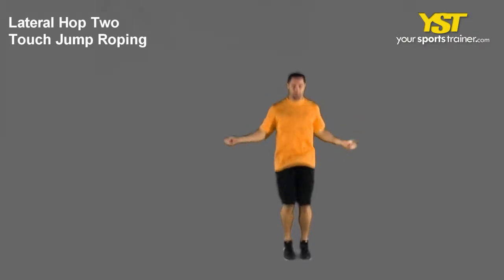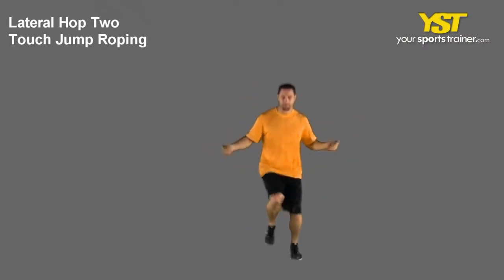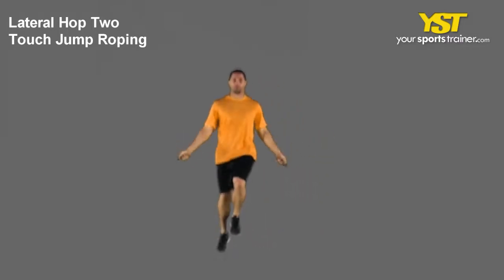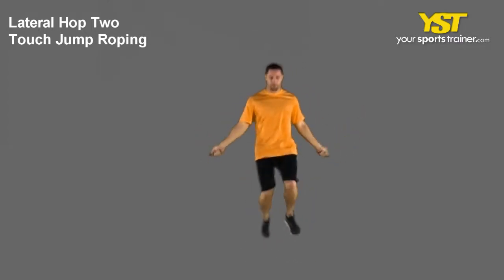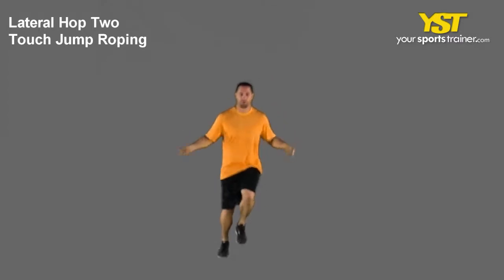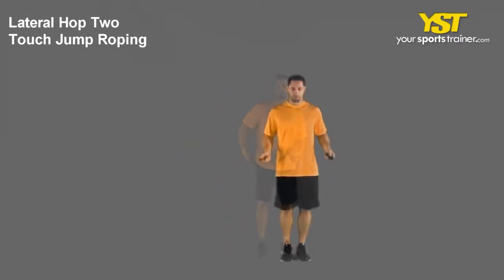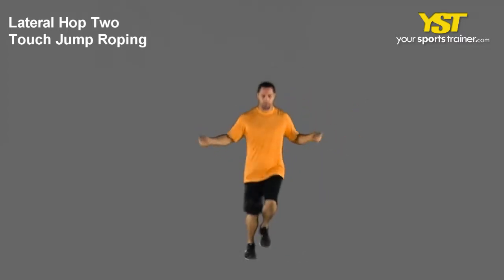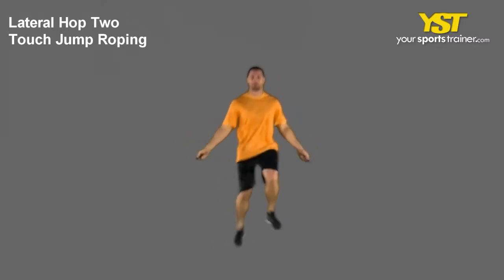Lateral Hop Two Touch Jump Roping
Lateral Hop Two Touch Jump Roping exercise -- Watch how the Lateral Hop Two Touch Jump Roping exercise is performed. Use this to improve your fitness goals such as tennis trainer, hockey fitness, basketball shooting or basketball coach.

Lateral Hop Two Touch Jump Roping - How you can carry out this exercise is originally created by YST. The Lateral Hop Two Touch Jump Roping is a basic skill level exercise which works on your legs muscle tissue. This is SAQ exercise implements foot speed and lateral functionality. Jump Rope equipment is used in this exercise. The following are directions to carry out this exercise. Grab the jump rope by its ends. Commence together with the jump rope behind your heels and your hands out towards the side of the hips. Throw the jump rope over your head and when it meets your feet, jump over it. Once in rhythm, jump to your side in your right foot and bounce twice. Then jump to your left side bouncing on your left foot twice after which back. Jump around the balls of one's feet. Your heels need to in no way touch the ground. Preserve your chest out and head looking forward. Carry on the exercise. As you improve, your speed will boost. As with any workout routines, not everyone will have access to specified vital equipment; so at occasions you may have to get inventive and using other equipment like a box, stability ball, medicine ball and TRX and other objects. With YourSportsTrainer.com program, other exercises can be encouraged from our comprehensive exercise database. Training goals and sports like basketball shooting, tennis trainer, basketball coach and hockey fitness can benefit from this exercise. Skipping rope or jump roping gives you quite a few rewards. It burns about twenty calories per minute! Other positive aspects incorporate enhancing your overall coordination, rhythm and timing in the incredibly efficient and complete full-body workout. To start, decide on a rope that is definitely appropriate for your height. Together with the rope folded in half, it must attain your shoulders. A slightly heavier rope will likely be much easier than a light rope. Using various skipping patterns will improve your coordination and keep the exercise demanding and new. Always assess your starting position such as your head position, spacing for the motion, chin placement and shoulder positioning just before starting the exercise. We want to hear from you for any tips, clarification and suggestions. Our comment segment is available to suit your needs. For more exercises, like the Lateral Hop Two Touch Jump Roping, workouts and training plans, visit us at YourSportsTrainer. com. Seek medical advice before starting a fitness training plan.
Lateral Hop Two Touch Jump Roping exercise - - 1205